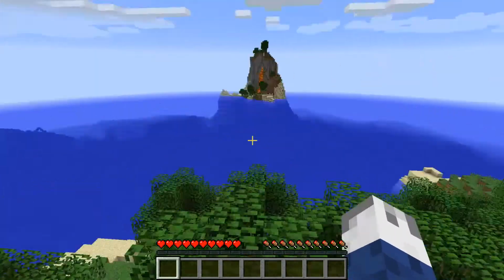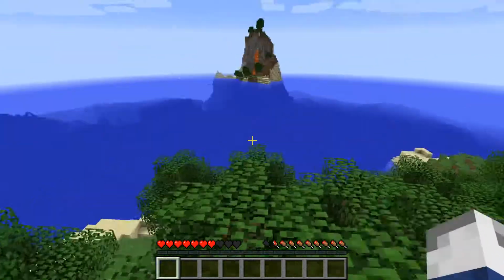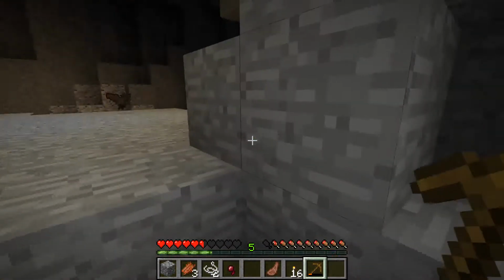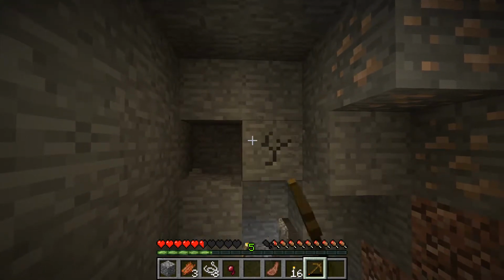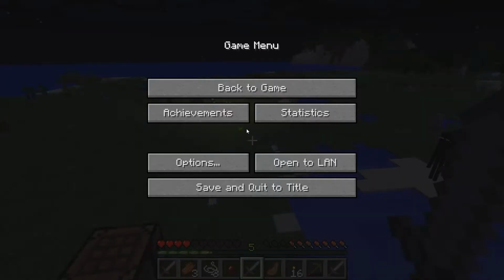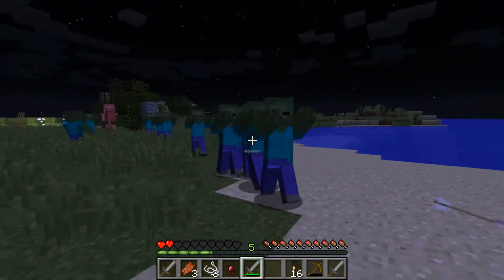Minecraft 1.11 - Zombies Everywhere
The zombies know I'm here in this new world and are everywhere.